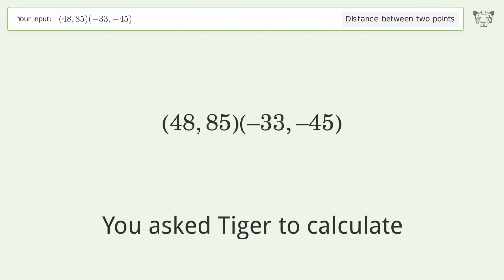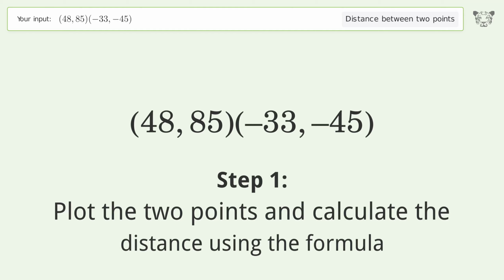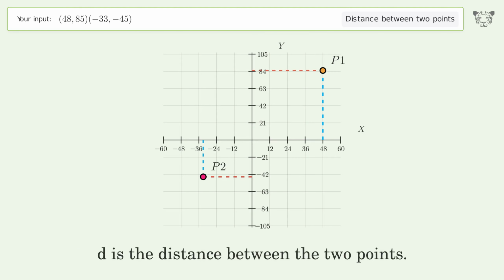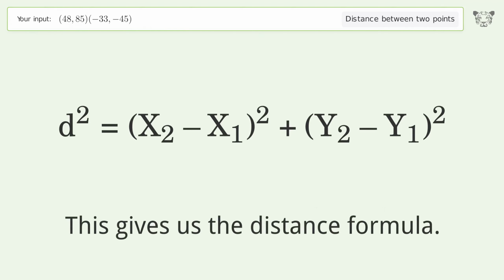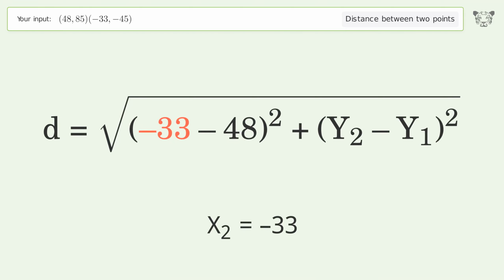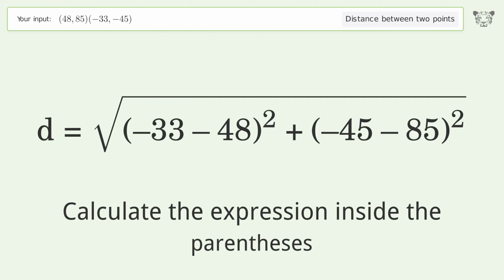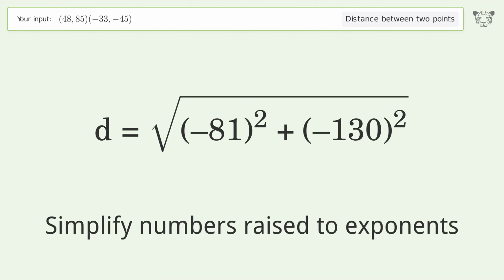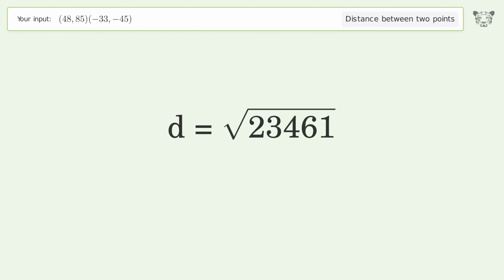Find the distance between two points p1 (48,85) and p2 (-33,-45): Step-by-Step Video Solution